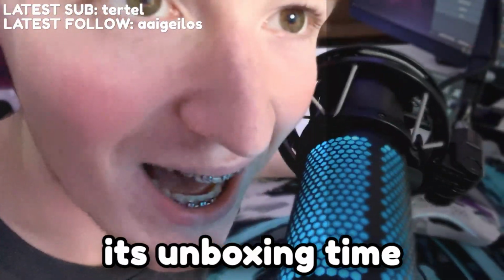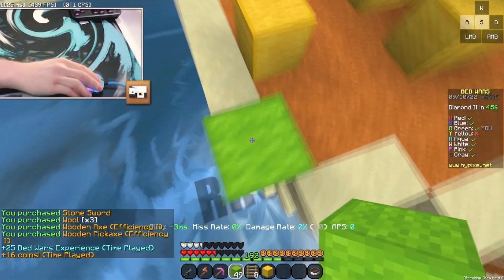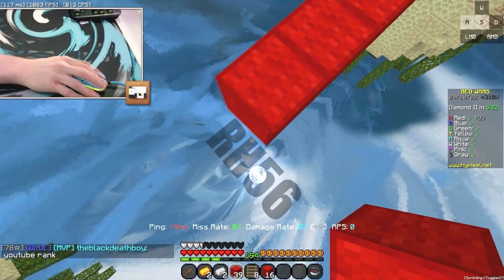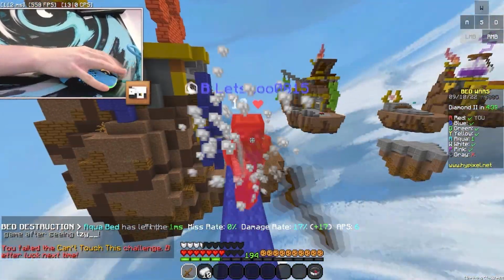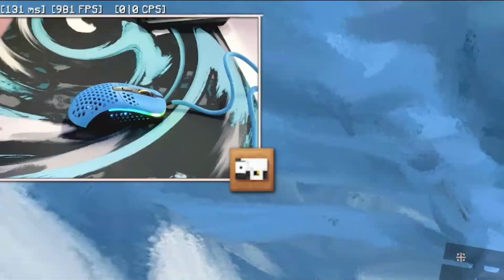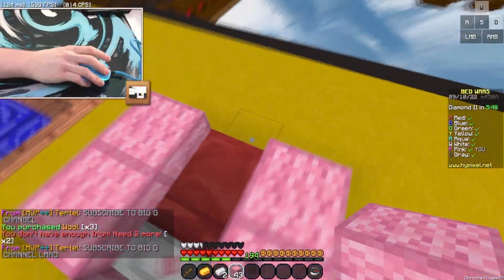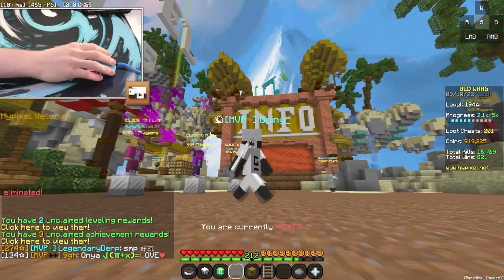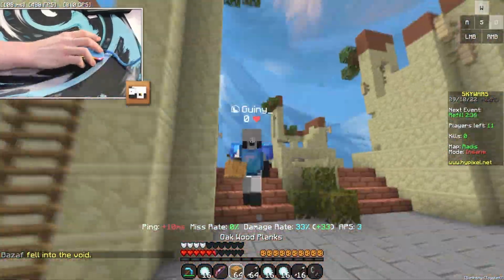The Best CHEAP Mouse For Bedwars!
Today Guiny plays Minecraft Bedwars with the best budget gaming mouse for Minecraft Bedwars! This was truly upmost epic.

THE BUDGET MOUSE (its incredible)

I am the best bedwars clutcher and bridger confirmed

get owned i made u read this awful sentence